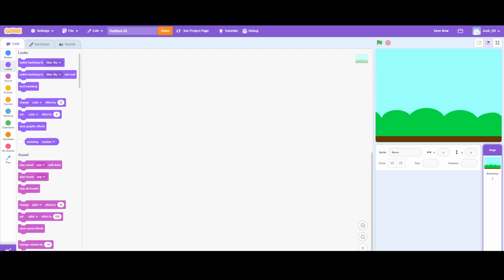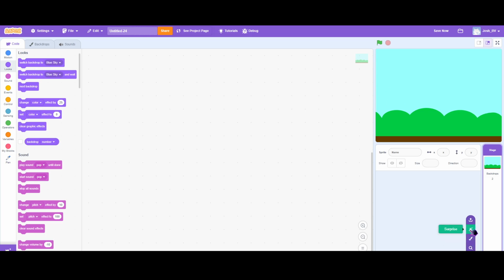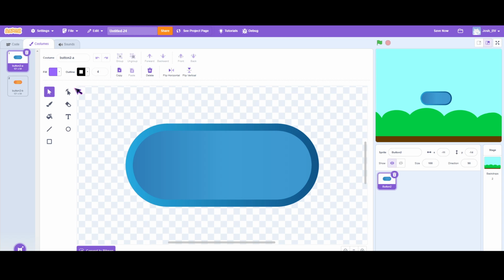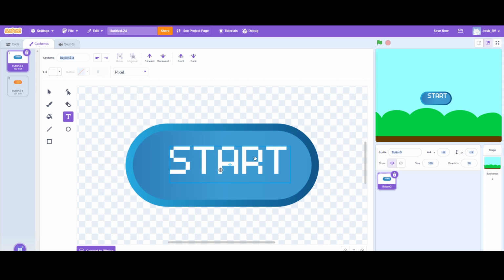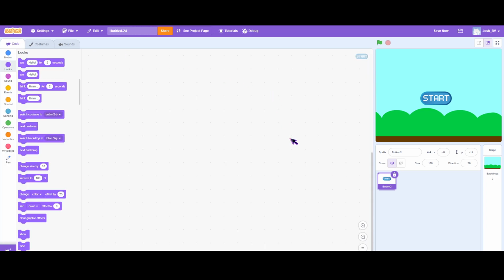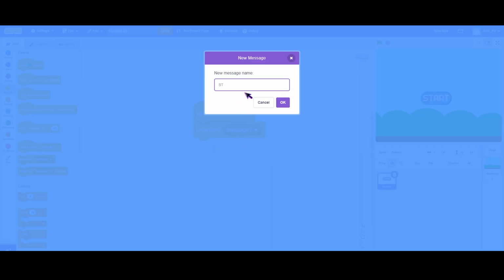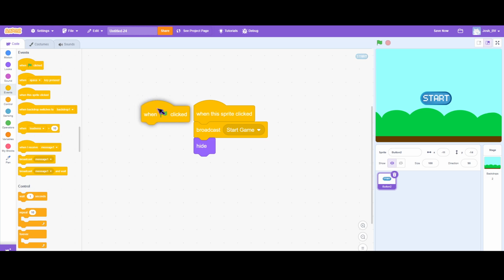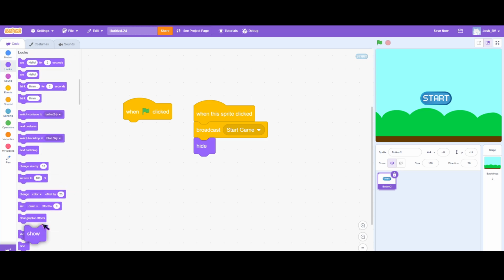How to Make a START MENU for Your Scratch Game (Easy Guide)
Hey friends, in today’s short video, I’ll show you how to create a start menu for your Scratch game! This tutorial will guide you through the process, step by step, to make your game feel more professional and interactive. Let’s dive in!